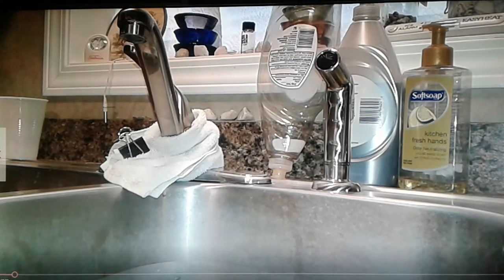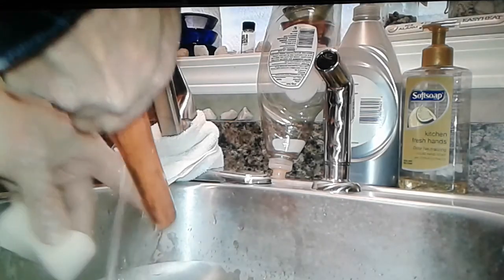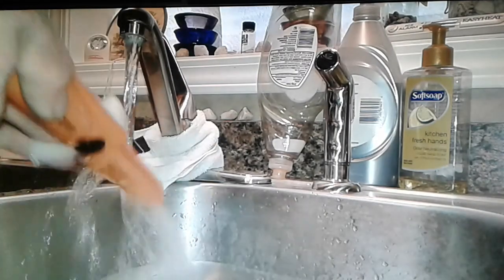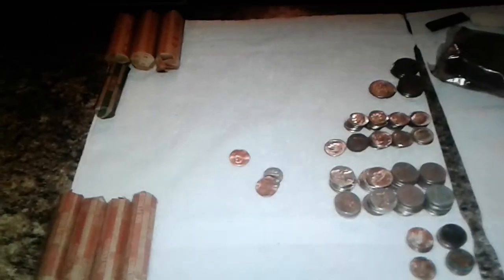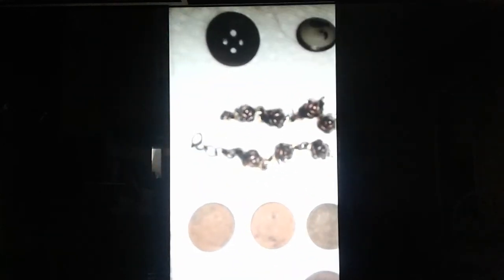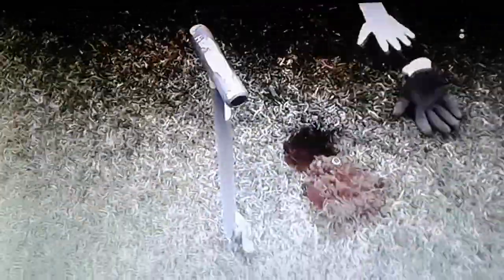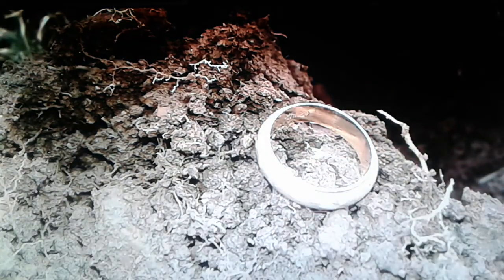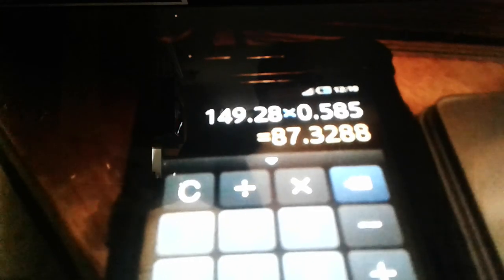Wedding ring found metal detecting. 14K 3.8 grams. Garrett AT PRO NEL BIG Coil. YEAH!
I was able to go out on Saturday 3/25/2017. And I found a bucket list item. My first gold ring ever. There is nothing more beautiful than a gold ring laying on your plug you just dug.